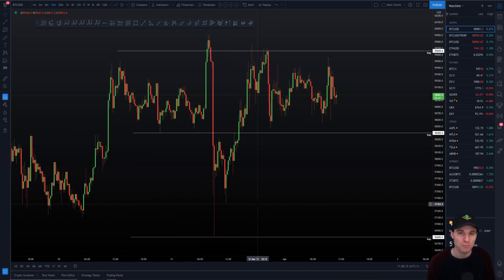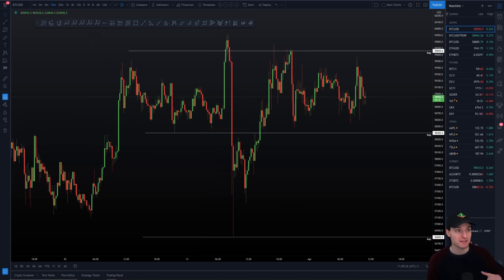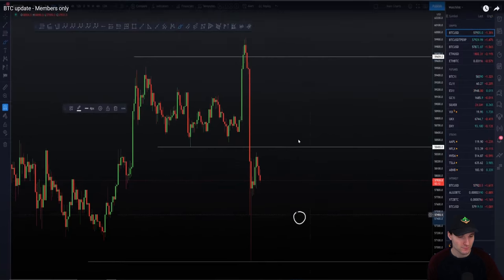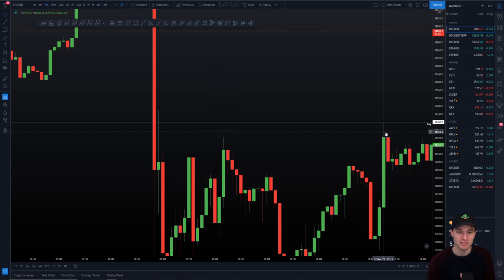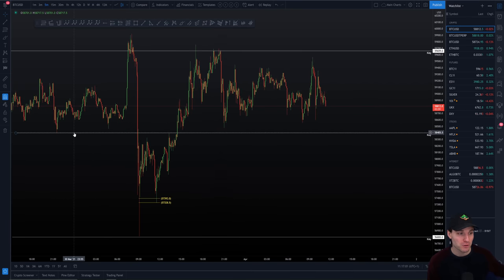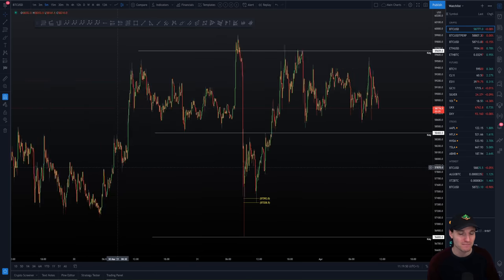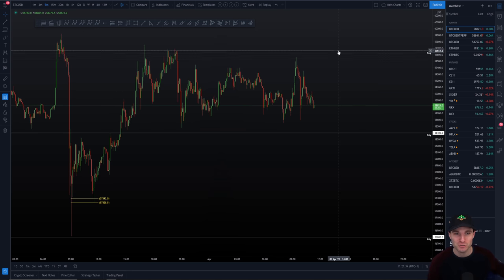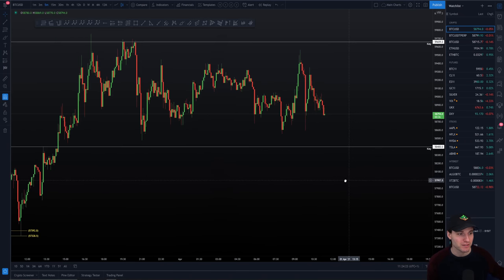📈KEY BTC levels to trade!! Bitcoin Technical Analysis price live now today.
BTC Bitcoin Technical Analysis price live now today 1.4.21 $BTC remains in a range at the moment. I'm in a day trade short from the range high looking for the mid point next to base reaction from for next trade after that.

Cryptocurrency, Crypto, Bitcoin, btc, ethereum, eth, cardano, ada, xrp, ripple, polkadot, dot, litecoin, ltc, chainlink, link, dogecoin, doge, bnb

Chart champions, MMcrypto, davincj15, the moon, crypto zombie, team underground, Crypto Capital Venture, Ivan on Tech, Altcoin Daily,